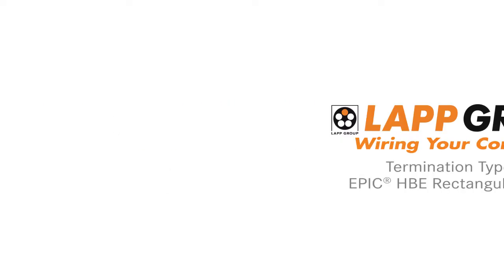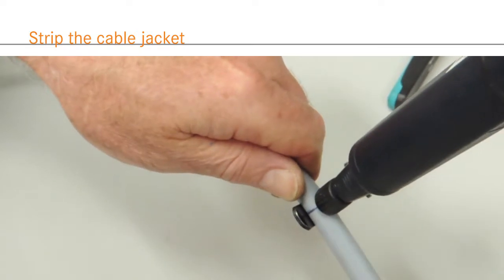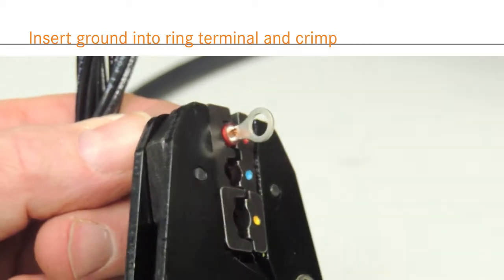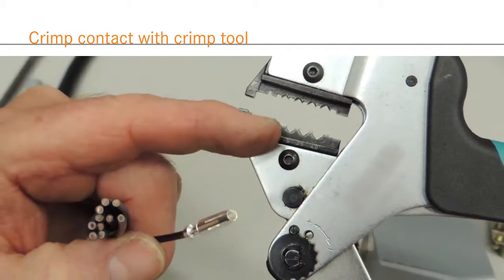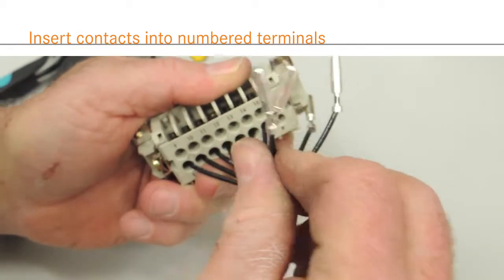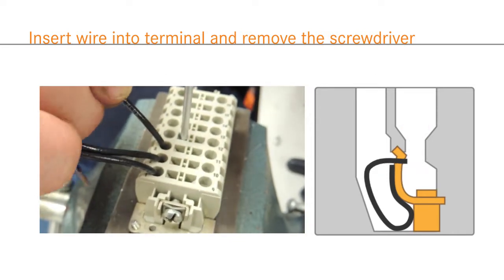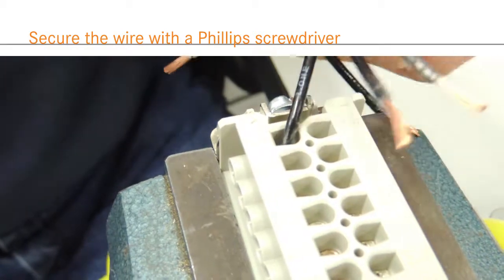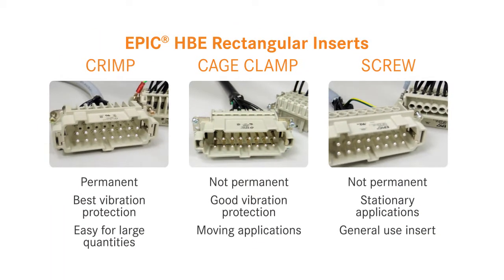EPIC® HBE - Conectores rectangulares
La serie de conectores rectangulares EPIC® HBE de LAPPofrece tres tipos de terminales diferentes: crimpado, clema, atornillado. Cada terminación tiene sus propios beneficios para aplicaciones especificas. En este video mostraremos como montar cada tipo de terminación.